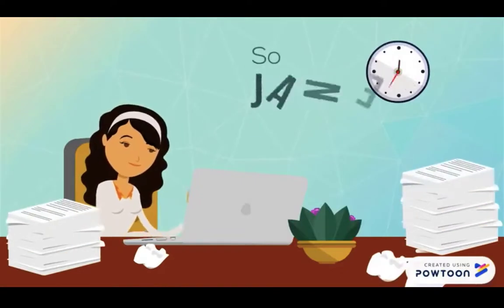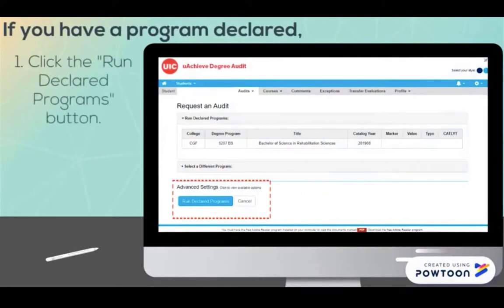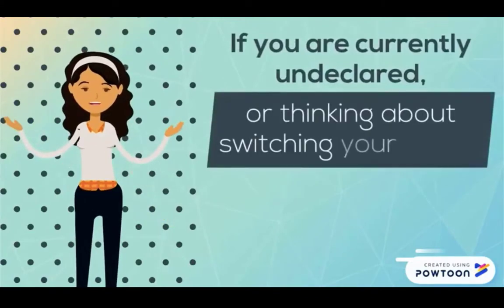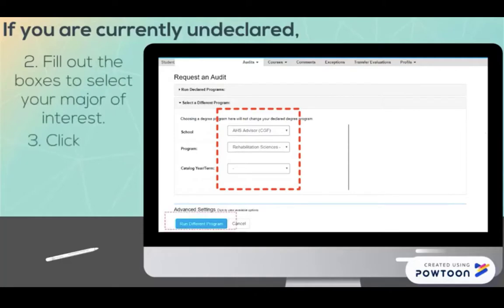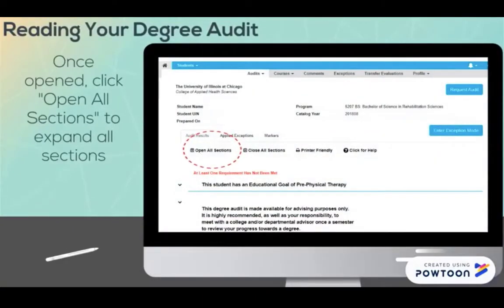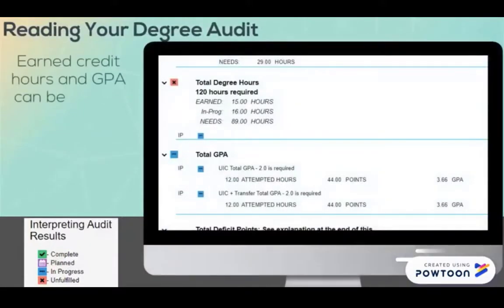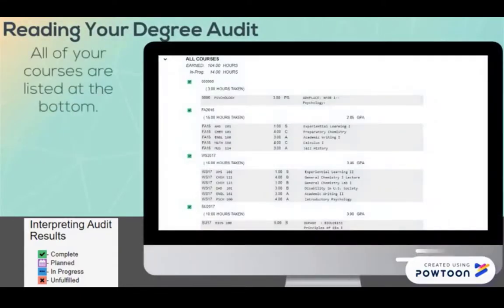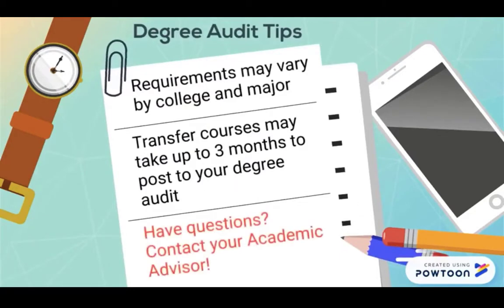uAchieve Degree Audit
Learn how to use uAchieve Deree Audit, a tool to track progress towards degree completion.